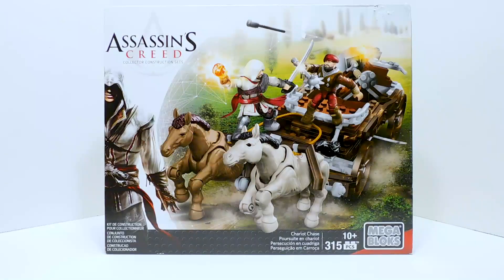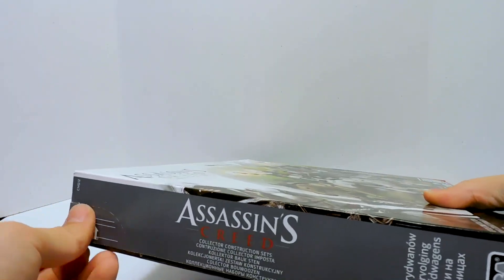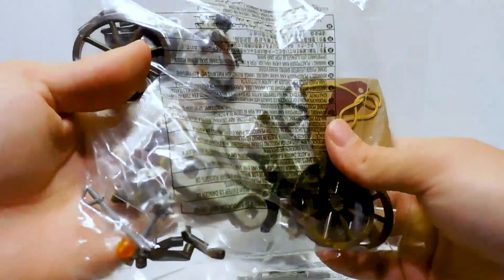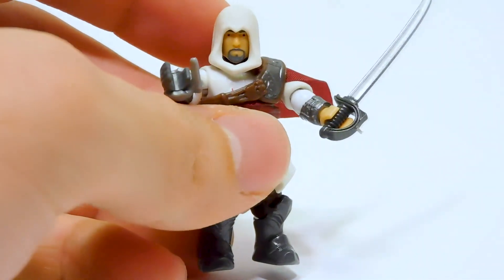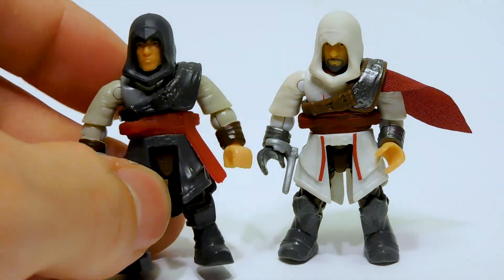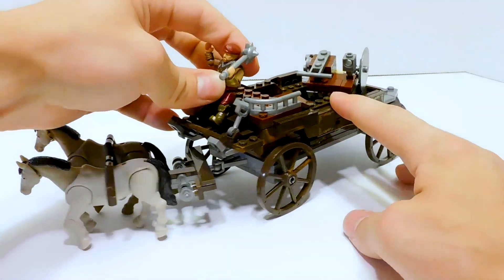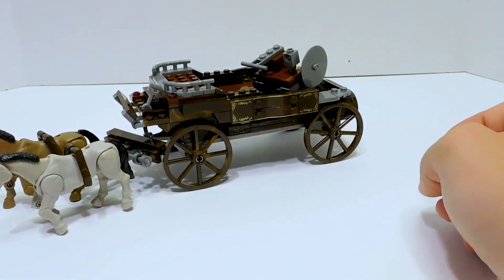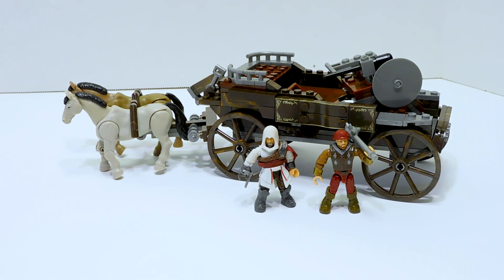Mega Construx Assassin's Creed Chariot Chase Unboxing Review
In this video, I review the Mega Construx (or rather, Mega Bloks) Assassin's Creed Chariot Chase set. Does this set follow the Creed or does it fall short?

Want to buy this set? Check Ebay and Mercari but don't overpay!